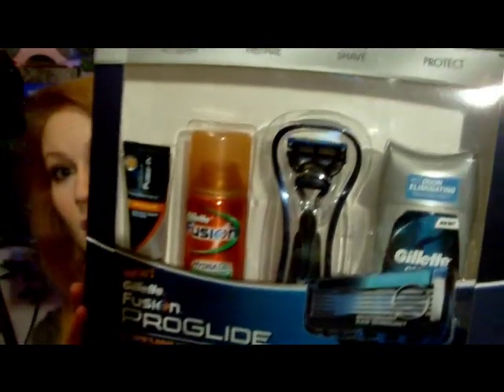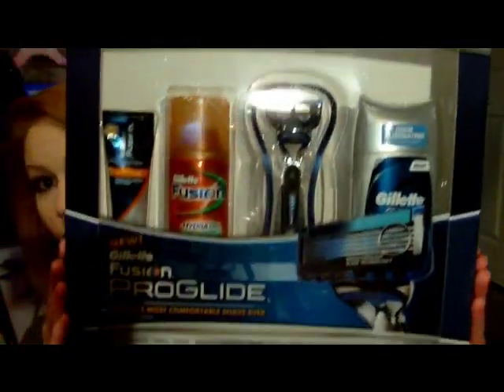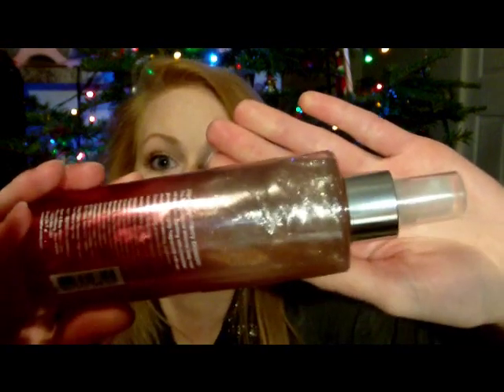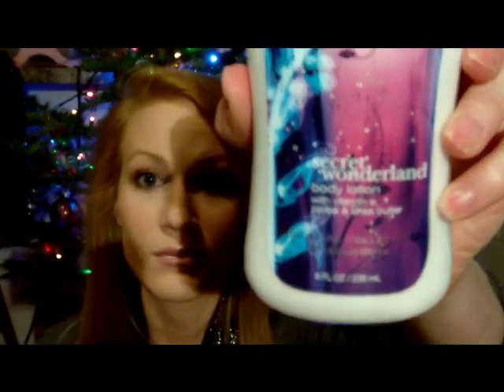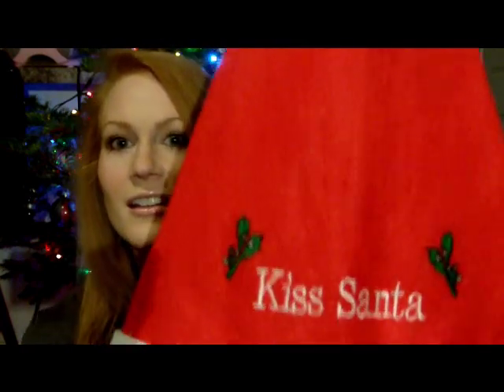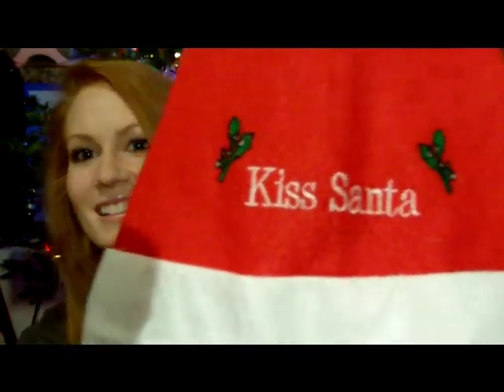Last Minute Gift Ideas-Part 1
Last minute gift ideas for guys and girls! Sorry, I meant to make it as one video but it was too long! Make sure to check out Part 2!